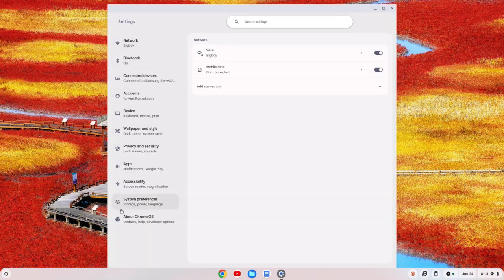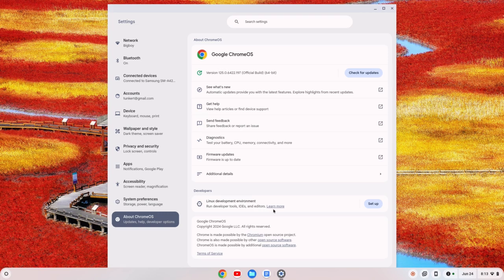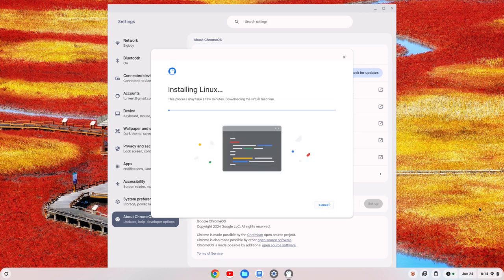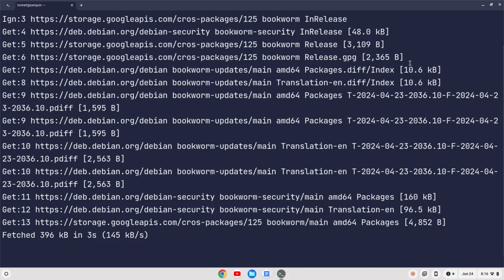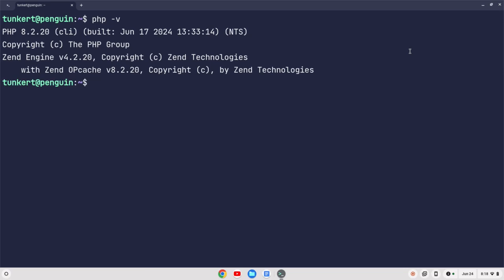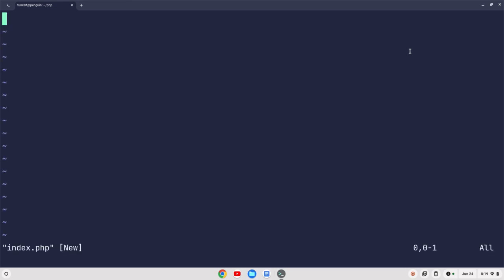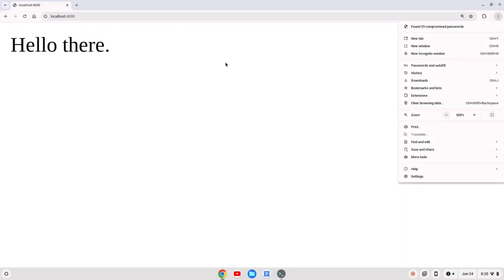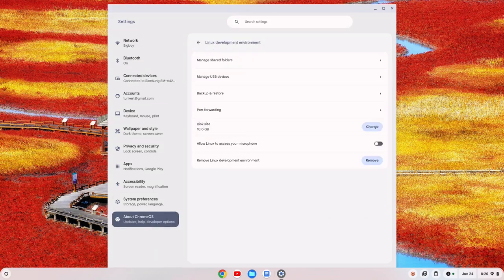How to Install PHP on a Chromebook in 2024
In this video I show you how to install PHP version 8.2 on a Chromebook in 2024.